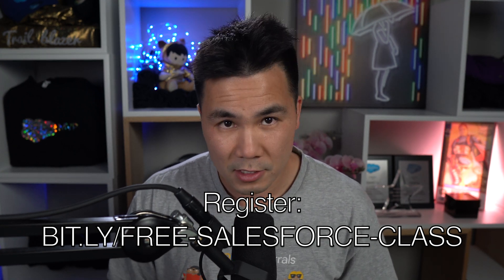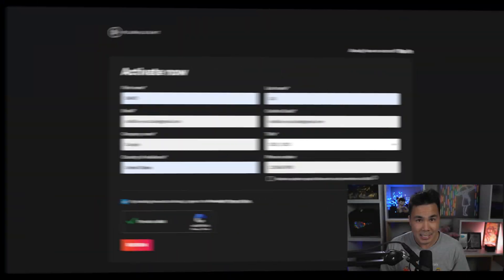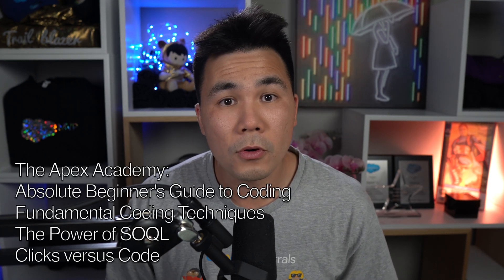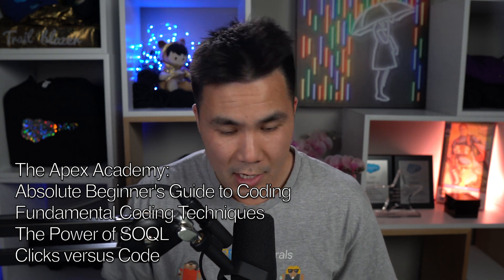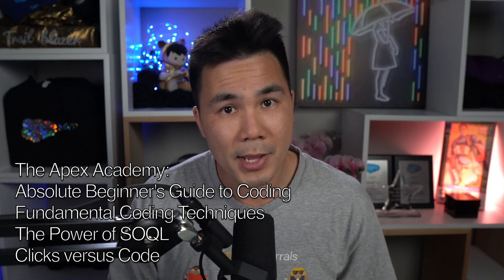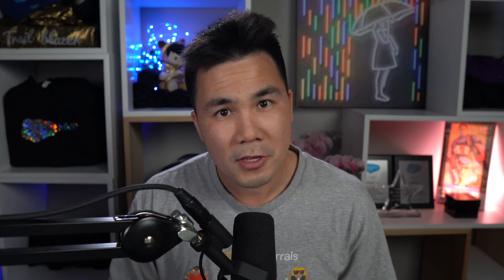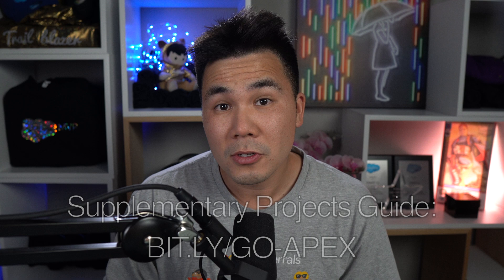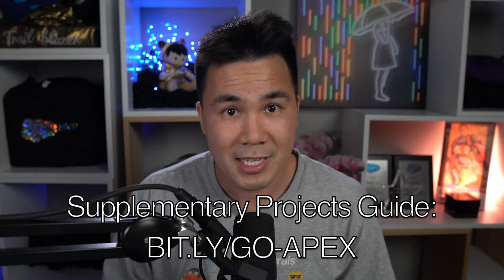FREE Salesforce Coding Class (all April 2021!)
Learn to code in Salesforce FOR FREE for the entire month of April 2021. I taught myself how to code in Salesforce and eventually became a Salesforce developer at Google. And now I’m teaching you how to do the same FOR FREE.

2. Fill out the form (no credit card required)
3. Access all my Apex Academy courses:

If you need a little inspiration, check out these success stories from people of all ages and backgrounds who learned to code in Salesforce and upgraded their lives

0:00 Should you code?
1:01 Access the free course